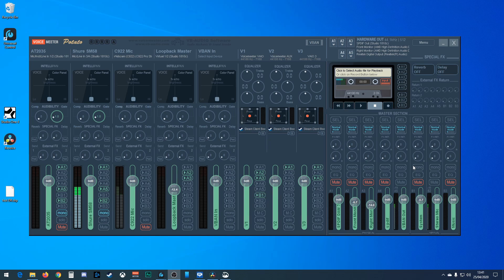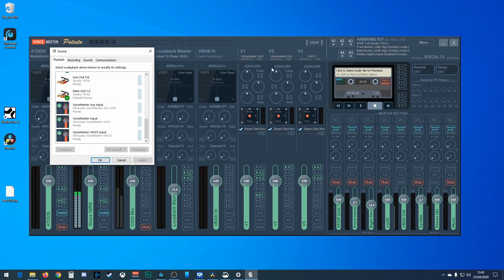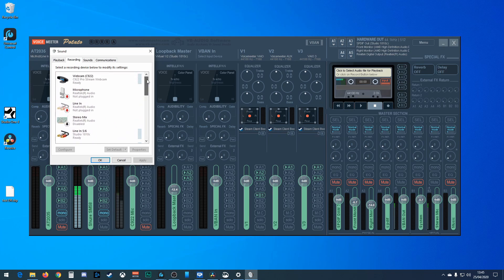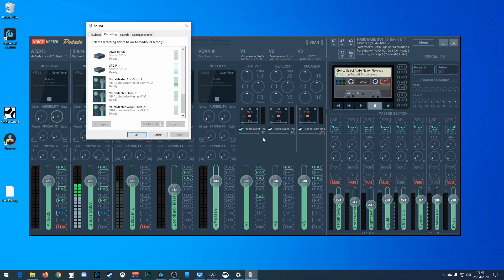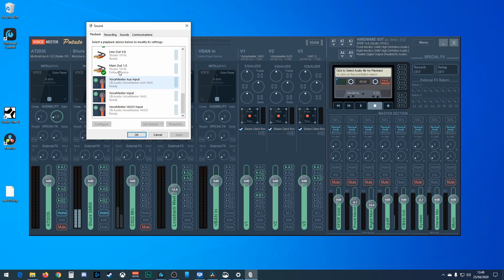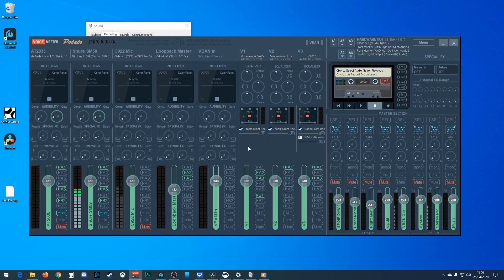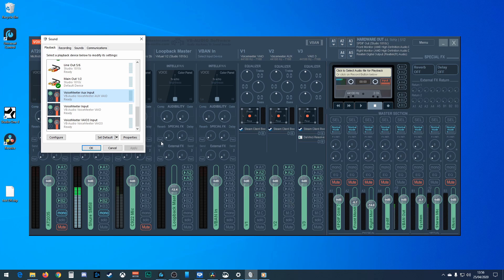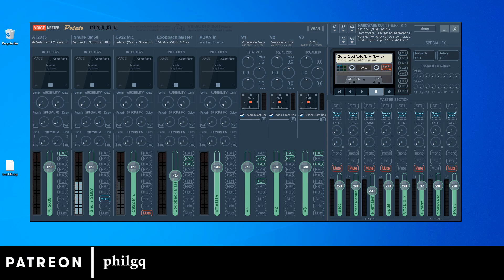Setting up Virtual devices in Voicemeeter Potato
Setting up virtual devices on Voicemeeter Potato, harder to explain than to do! The use case is aimed at streamers but the principle applies to other scenarios.